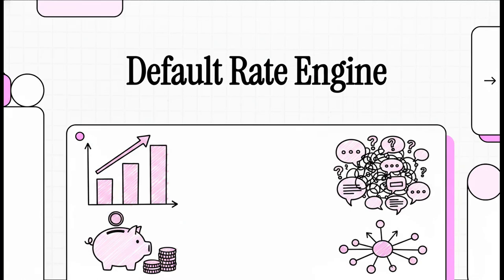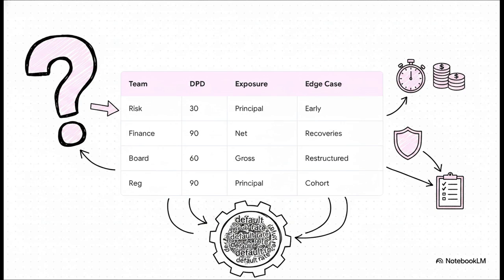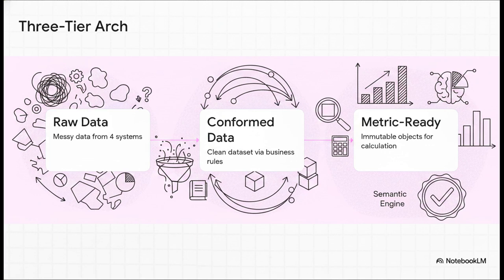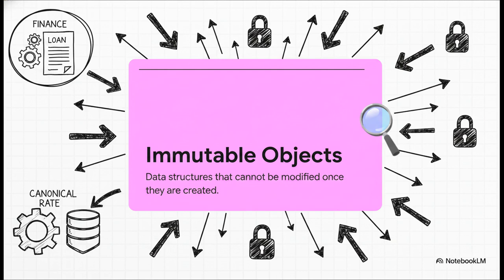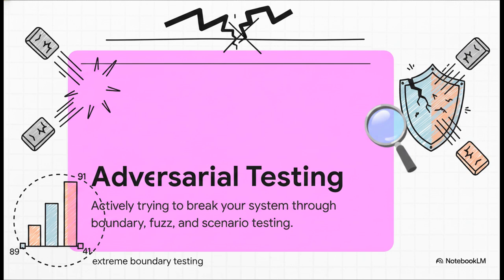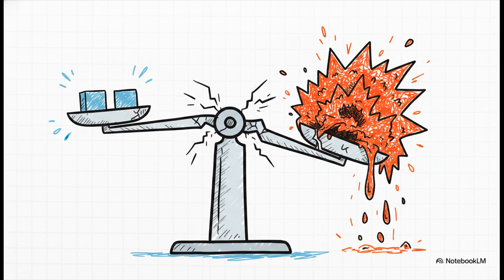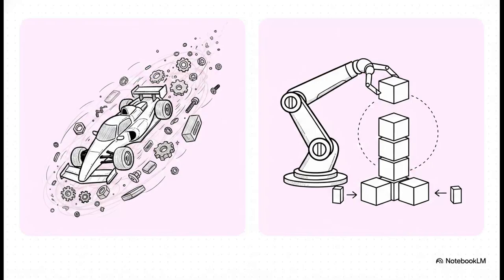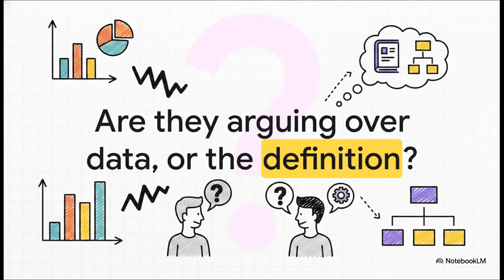Default Rate Engine